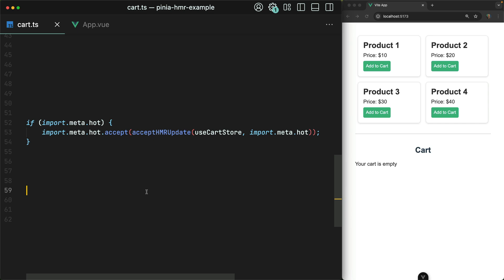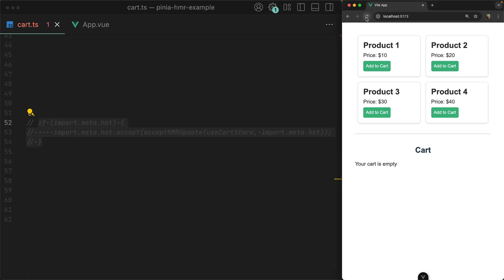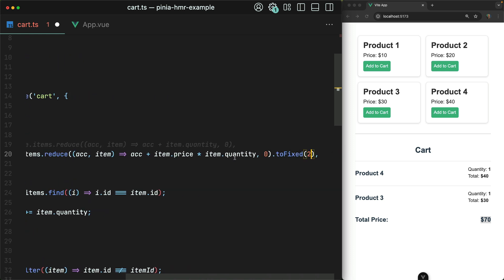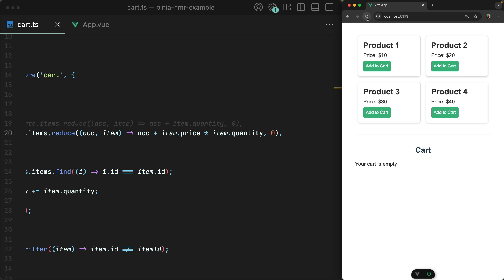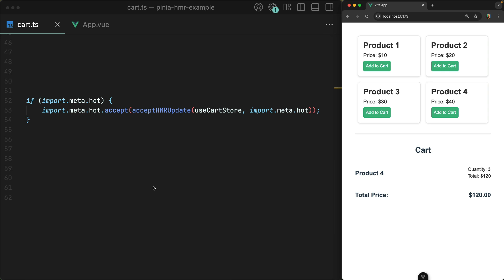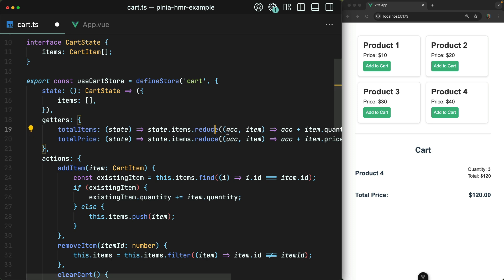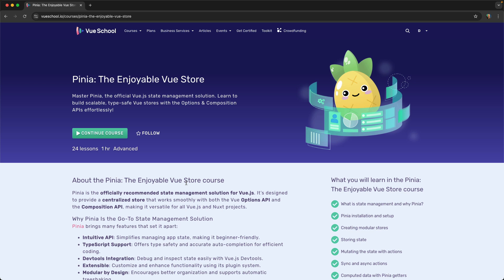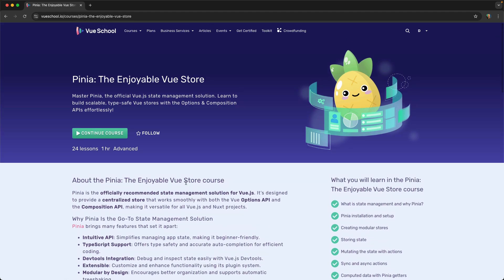import.meta.hot and Pinia? What is that?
Have you seen the following at the bottom of a Pinia Store within a Vue.js application? import.meta.hot

Wondering what it does? Wonder no more!  The import.meta.hot snippet enables hot module replacement so that your store's latest state, getters, and actions are immediately available in the browser. All this while keeping the current state within the browser intact.

If you want to learn more about Pinia, checkout our comprehensive course

And if you want to go really deep into Pinia, checkout Mastering Pinia taught by the creator of the library!